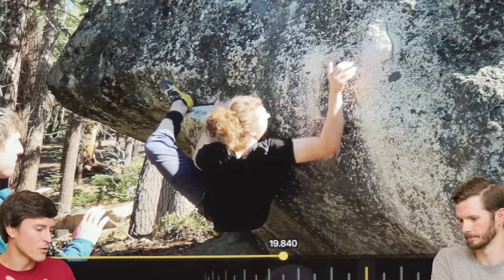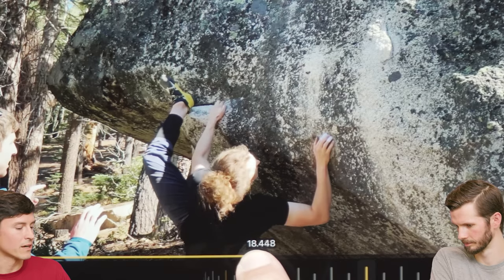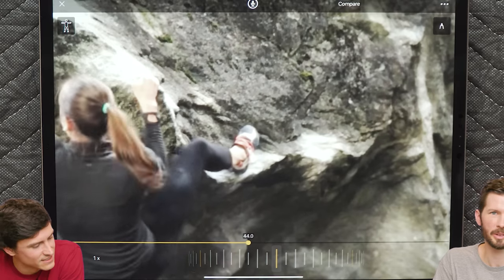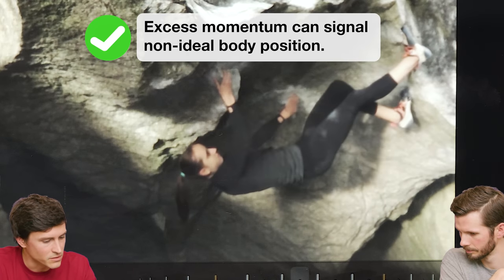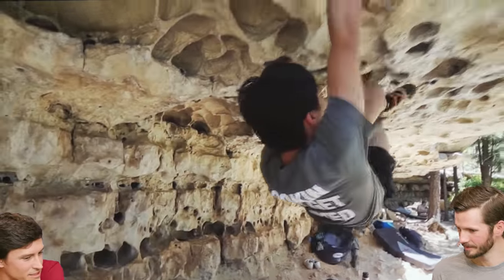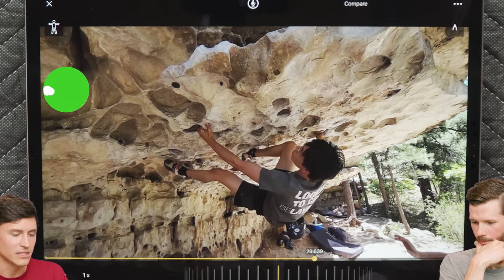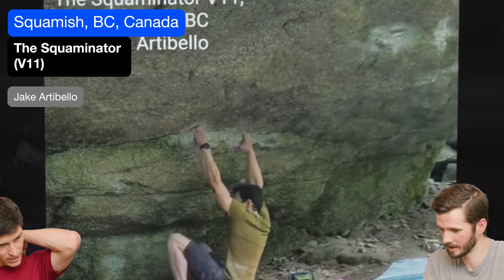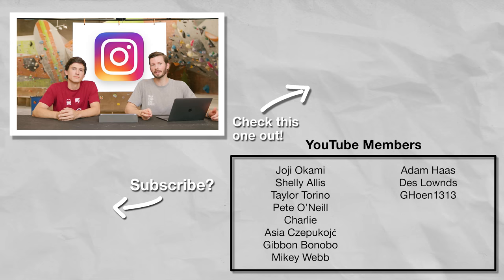Simple Tweaks That Will Prevent Climbing Injuries and Save Energy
👍 Help us create the Largest Library of Free Training and Recovery Information for Climbers by liking this video and sharing it with your friends.

// TIMESTAMPS //
00:00 What are we doing?
00:32 Heel hook placement changes your hinge
01:42 Simple ways to save energy and skin
03:31 Efficient technique and draped body position
04:54 Drag, crimps, and pockets are different animals
05:54 Small mistakes add up on limit boulders
08:10 Extreme body tension required even on V3
09:44 Confident climbing uses less energy
10:50 Grabbing non-existent holds
11:34 Why people get wrist injuries and don't like slopers
13:25 Does one-arm strength matter?
14:25 What happens when you control your scapula

// SHOW NOTES //
Episode 110

// SPECIAL THANKS //
The Wall Climbing Gym.